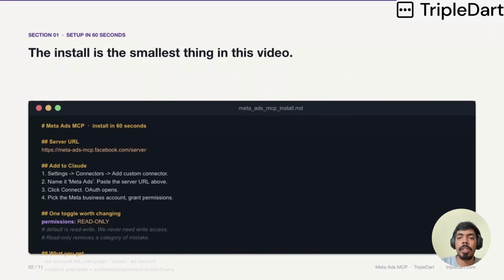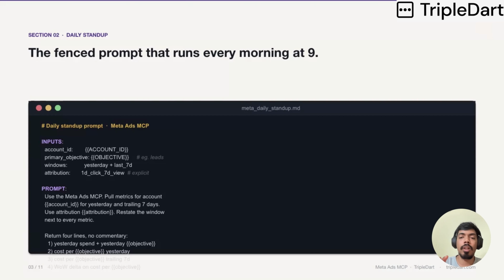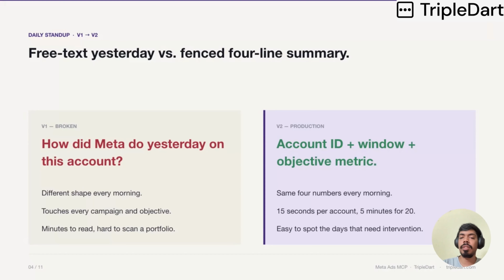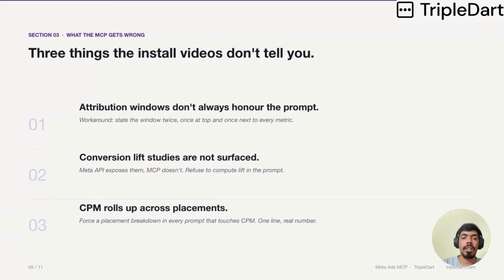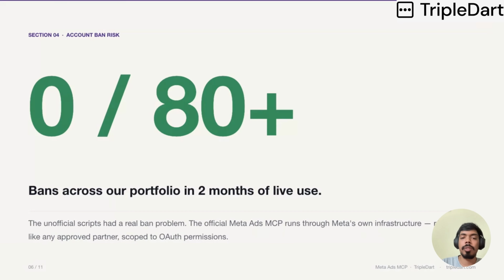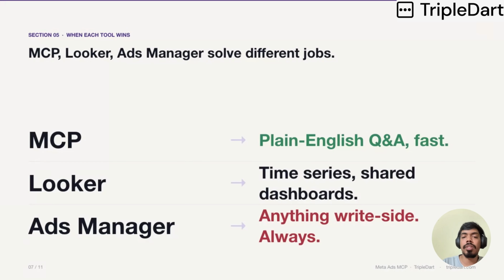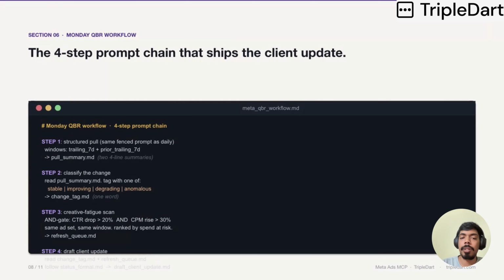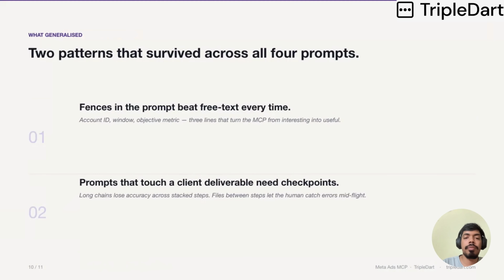Meta Ads Claude MCP: Simple Setup + the Prompts We Run on 80+ Accounts | Mistakes | Account Ban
Meta Ads MCP is connected on every paid retainer we run. Eighty-plus B2B SaaS accounts, two months of live use, and the install is the smallest thing that happened. This walkthrough covers setup in sixty seconds and spends the rest of the time on what almost no other video covers. The prompts we actually run, what the MCP gets wrong, the truth on account ban risk based on real account count, and the weekly QBR workflow we ship to clients each Monday.

If you've watched any of the dozen 'how to install Meta Ads MCP in Claude' videos that came out this month and felt like the install was the only part covered, this is the one for what comes after.

Sections covered
01  Setup in sixty seconds — the official Meta Ads MCP server URL, the OAuth flow, what to set in Claude Settings to Connectors, and the one toggle worth changing.
02  The four prompts we run — daily standup, creative-fatigue scan, weekly retainer note, monthly QBR. Each one as a markdown prompt template, fenced with date range and ad-account ID.
03  What the MCP gets wrong — broken attribution windows, missing conversion lift, CPM that lies, and the workaround prompts we use to surface it.
04  Account ban risk, real numbers — eighty-plus accounts connected for the full window, zero bans. What that means for the unofficial scripts that came before.
05  MCP vs Ads Manager vs Looker — when each one wins. Where the MCP is faster than Looker, where Looker still beats the MCP, where Ads Manager is non-negotiable.
06  The Monday QBR workflow — the prompt chain we run end-to-end. Pull, classify, summarise, draft client update, human edits, ship.

Every prompt template on screen is the actual one we run, with account IDs and client names stripped. Screenshot what's useful for your own setup.

Paid media agencies running Meta on multiple accounts, in-house growth teams who want to run AI against their ad accounts, anyone who watched the install tutorials and wants the part that comes after. Especially useful if you're stuck deciding between the official MCP, third-party MCPs, and still relying on Looker.

- Services: SaaS PPC, SaaS SEO, GEO with Slate, content marketing, paid social, ABM, RevOps, Webflow design

0:00-0:30-Intro
0:30-1:21- Set Up
1:21-2:50- Meta Ads Audit Using MCPs
2:52-4:06- Where MCP Goes Wrong
4:07-5:05- The Meta Account Ban Explained
5:06-6:16- Which tool to choose when
6:17-7:24- QBR Workflow using MCP
7:25-8:25- Common Meta Ads MCP patterns